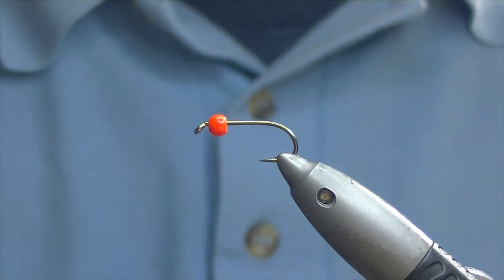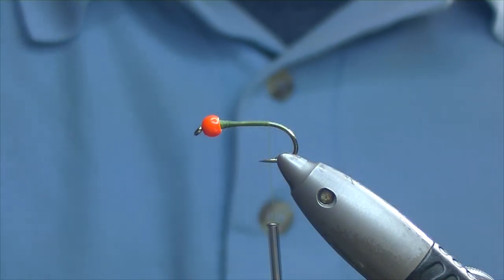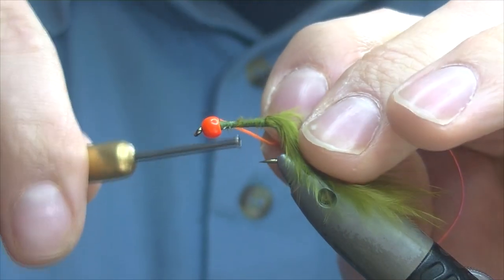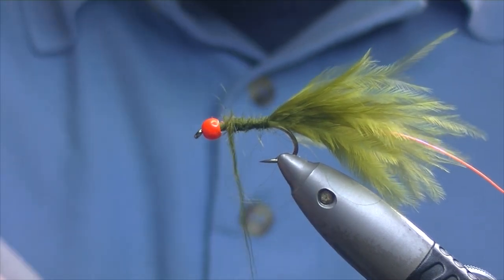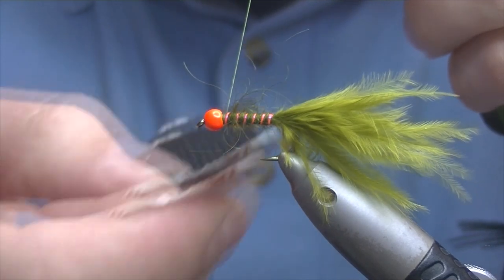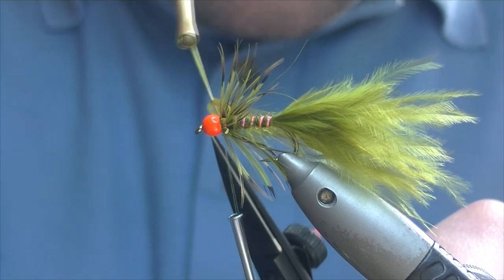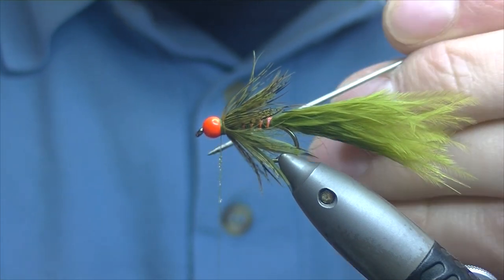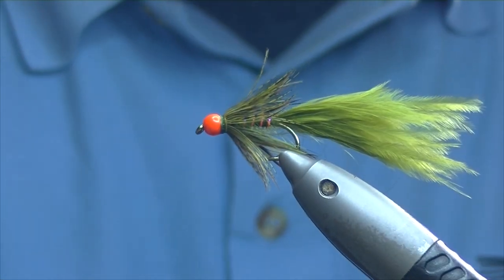Fly tying, The Hot Head Damsel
The Hot Head Damsel
A very simple, easy to tie fly that requires minimal materials.
One for fishing round the margins or if your on a new venue its a great all rounder especially paired up with the likes of a snake fly or cats whisker. With this fly it can really pay off to play about with retrives, I like to start off with a slow figure 8 trying to work the margins or depths but have also done quite well with a random type retrive, it seems to induce takes and the hot orage head is a great target point for the fish. Its also worth noting that other colours such as lime  green, pink and yellow make great additions to this pattern.

Bead - Orange 3.8mm brass Bead
Thread - Uni-Thread Olive 8/0
Tail - Medium olive Marabou
Rib - Trout line UV Ribbing Fibres Orange
Body - Olive Super Natural Dubbin (Bann Valley)
Hackle 1 - Olive French Partridge
Hackle 2 - Olive English Partridge